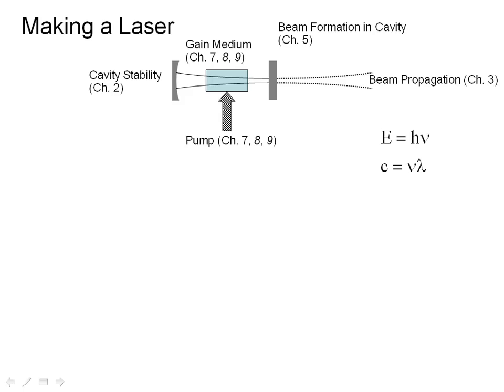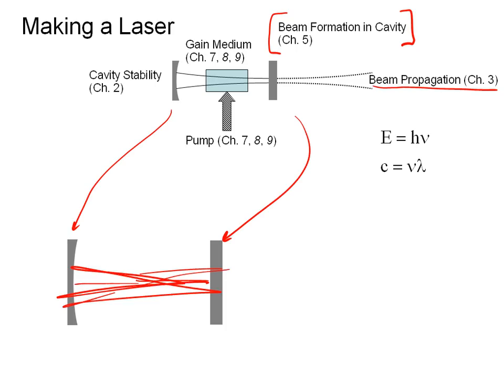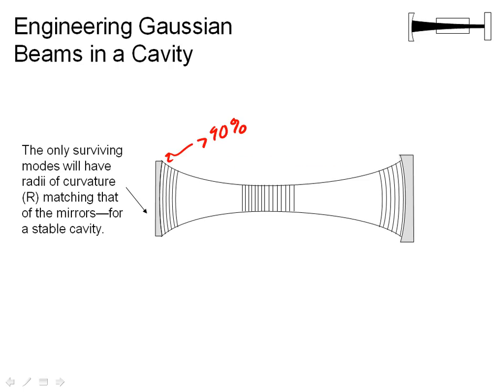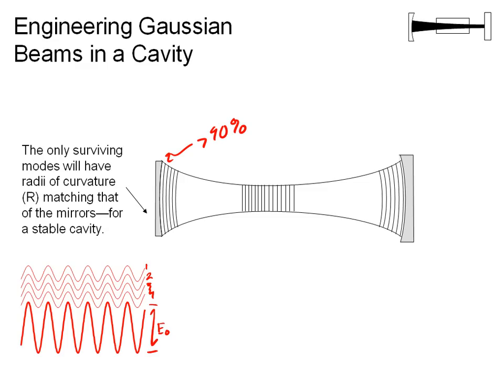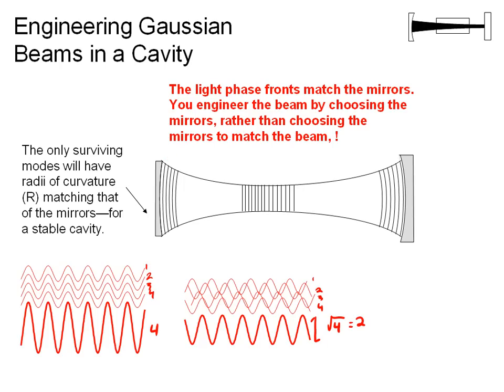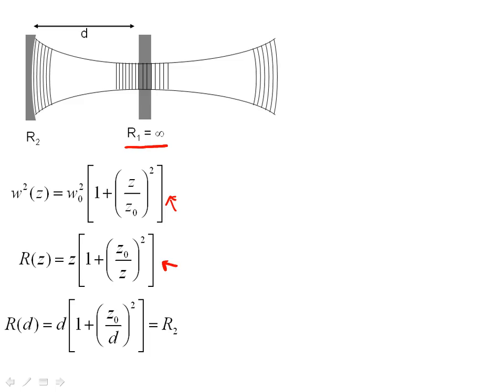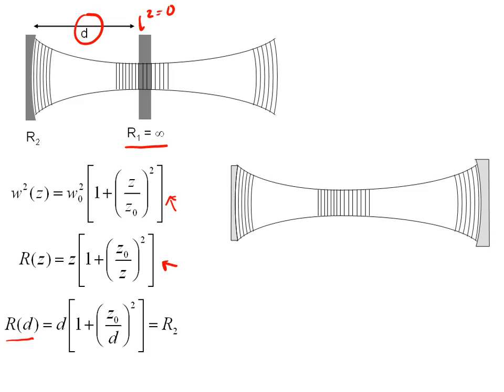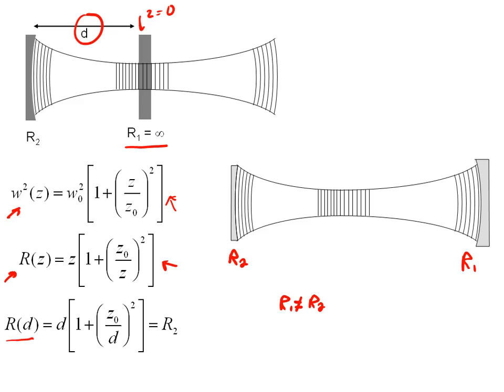Gaussian Beams in Laser Cavities I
A quick and conceptual run through of how the mirrors of a laser cavity serve to define the characteristics of a laser beam.  This video was made to support an undergraduate electrical engineering course on lasers at a large state university.